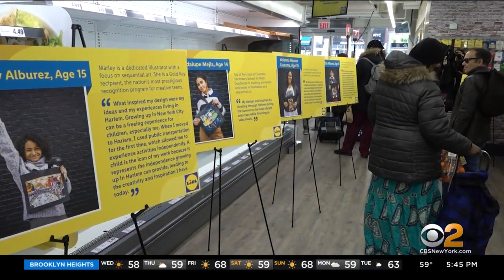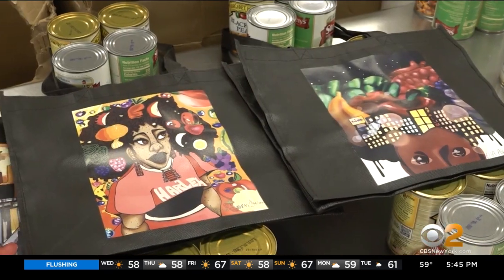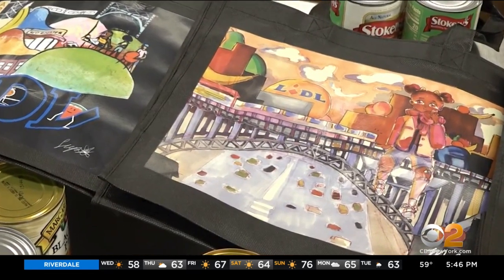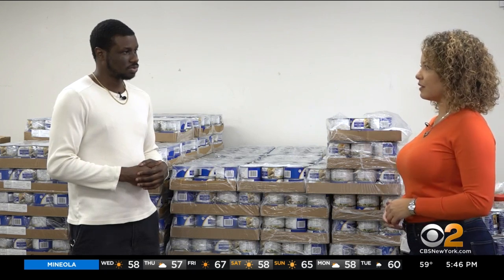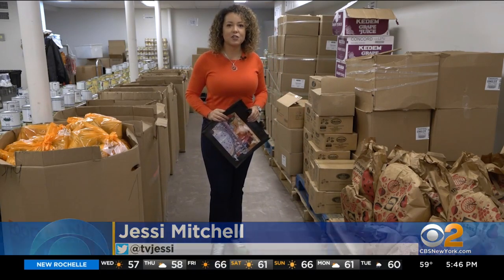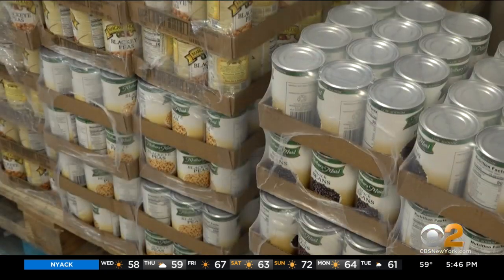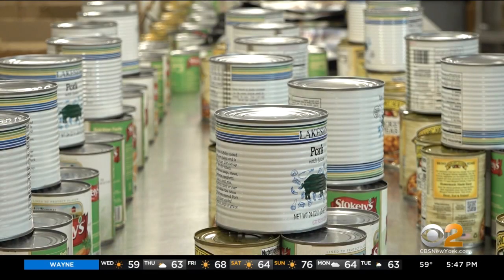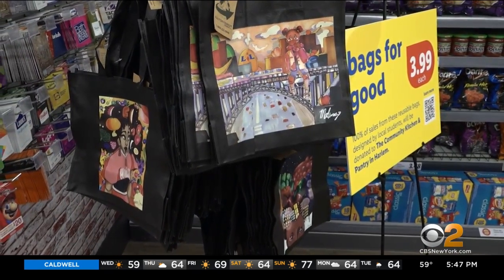Tote bags designed by Harlem teenagers on sale at Lidl grocery store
You can go grocery shopping in style with a series of special edition tote bags on sale at the Lidl grocery store in Harlem. CBS2's Jessi Mitchell introduces us to the Harlem teenagers who designed the bags to help other local children.